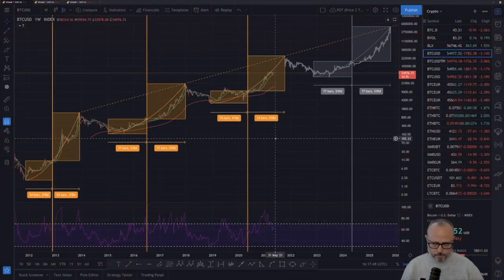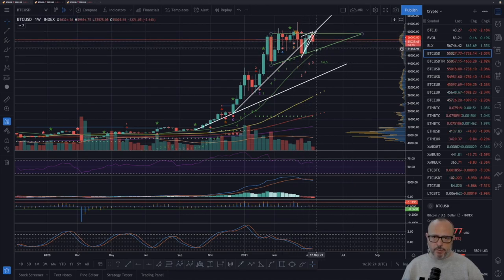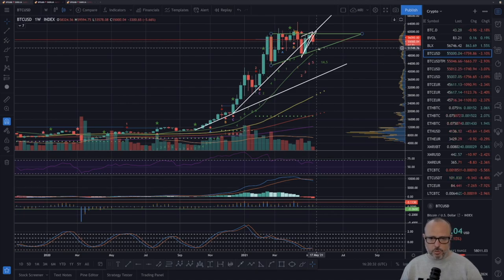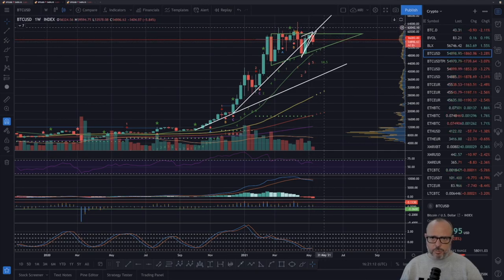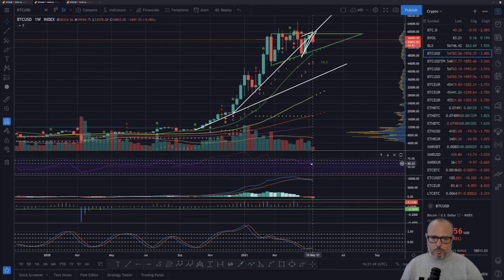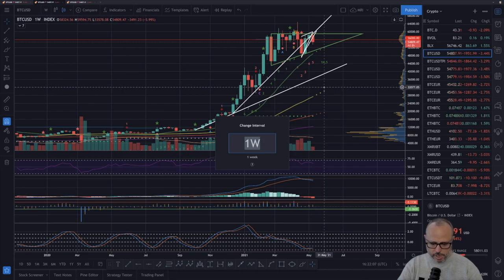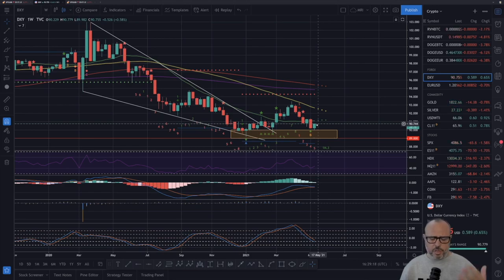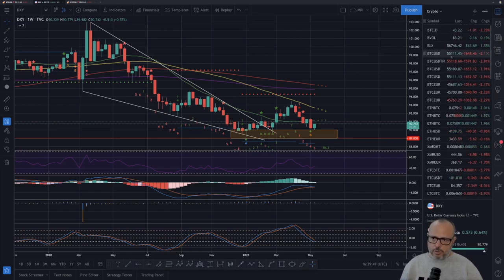F You Money! [E46] Bitcoin Going Down📉, Know What's Happening! 🤔😎